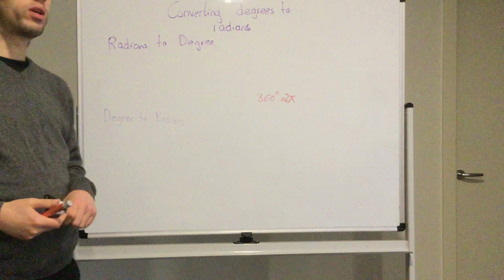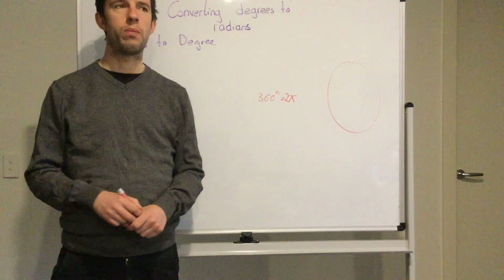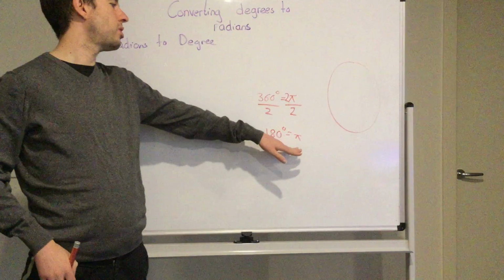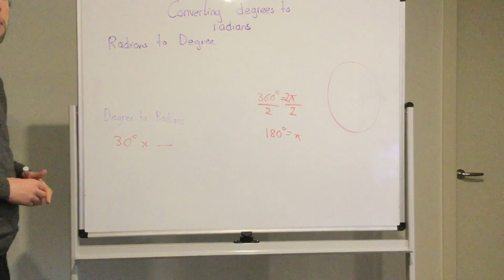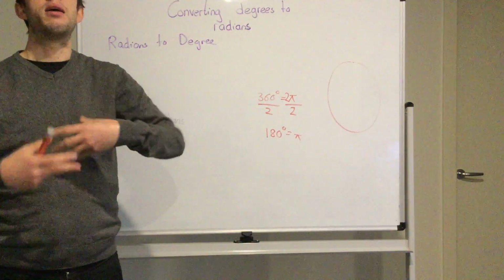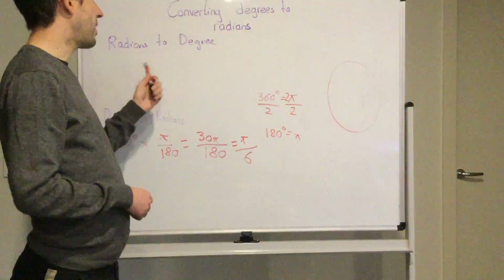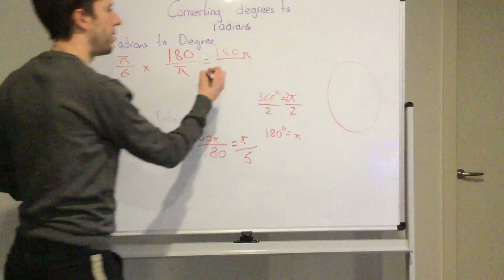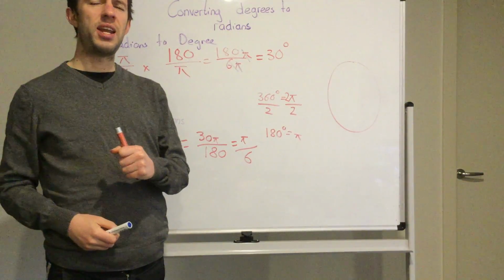Converting Degrees to Radians